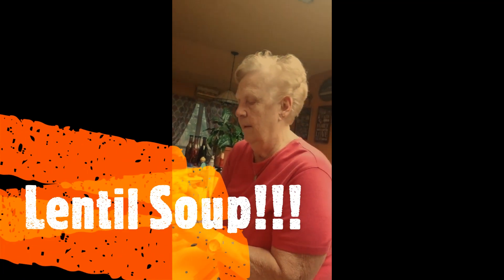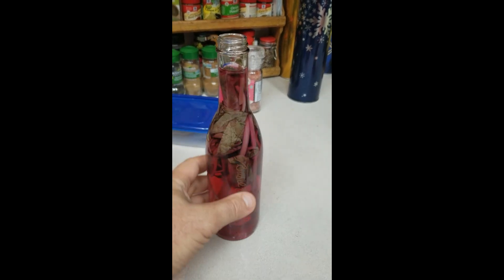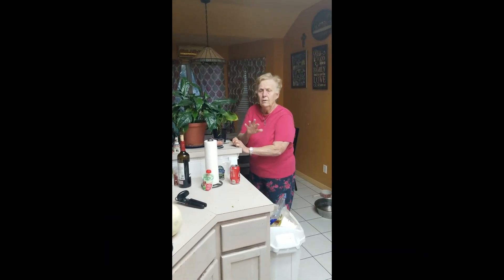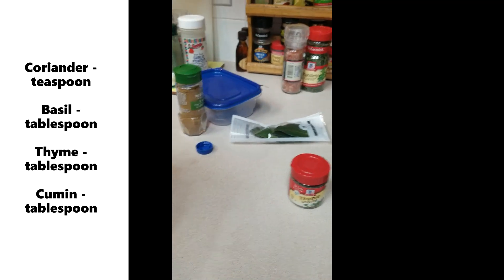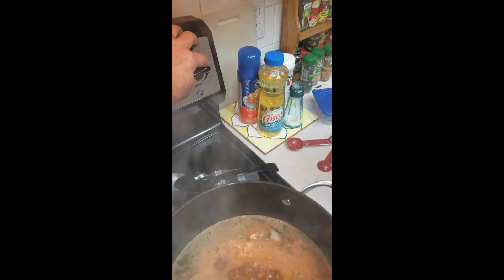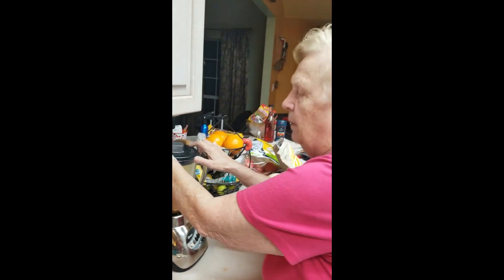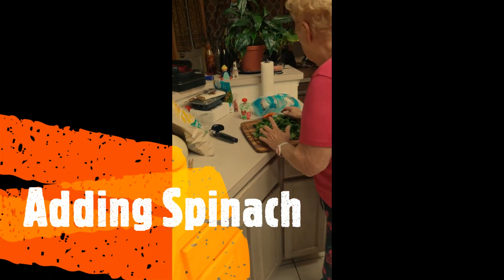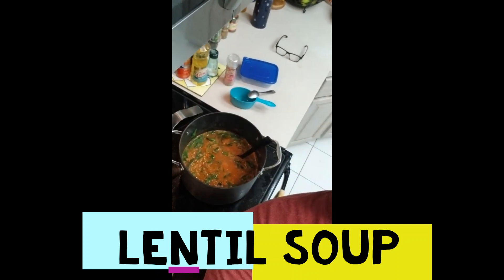Lentil Soup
This is a recipe from the Old World. Make it a amaze your friends and family.
It's a little effort - but worth it!

Ingredients
Lentils  - 1 bag
1 can of crush tomatoes
8 cups chicken broth
Bay leaves - 2
Sausage - your choice - 1 link
Vinegar - Apple Cider - 2 Tablespoons
Celery - 3 stalks cut
Carrot - 2 cut
Onion 1/2 cut up
Coriander - 1 teaspoon
Cumin, Basil, Thyme - 1 Tablespoon each
Baby Spinach  - 1 bag
Salt - 1/2 Tablespoon - your choice
Pepper - optional